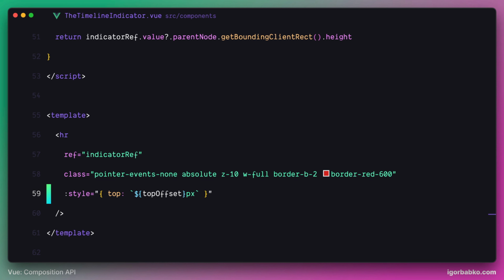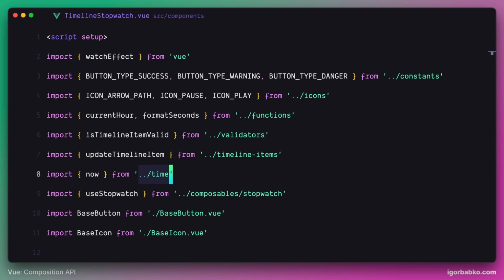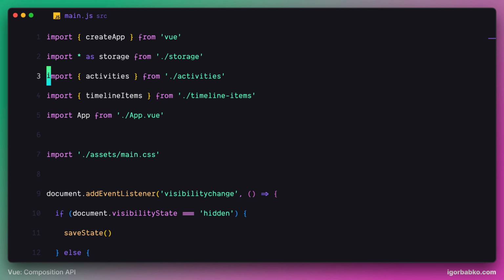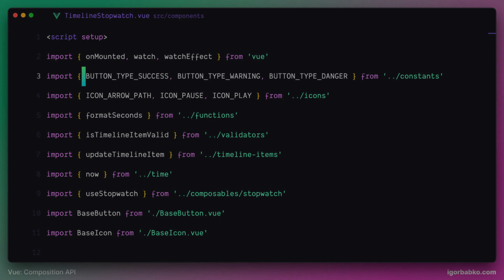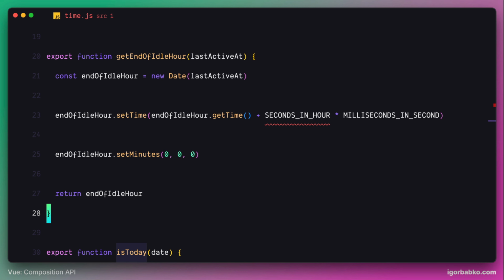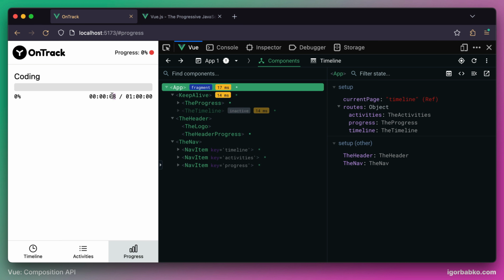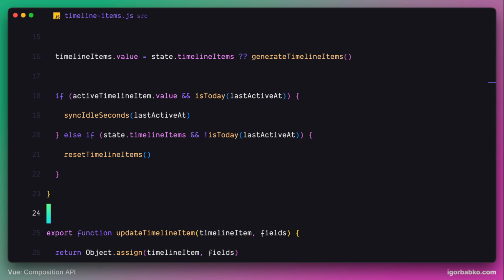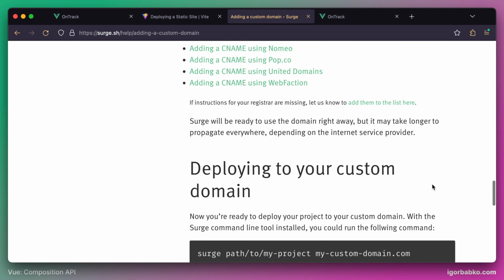Vue + Tailwind CSS | Web App Development From Scratch (Part 5/5)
🕛 Time codes:
00:00 - 113. SecondsSinceMidnight composable
06:22 - 114. Time global module
11:37 - 115. Reactive date object
19:17 - 116. Making components react to time updates
27:07 - 117. Improving nav item component
34:53 - 118. Saving app state to local storage
45:27 - 119. Loading app state from local storage
52:06 - 120. Handling outdated app state
01:01:39 - 121. Refactoring storage module
01:07:09 - 122. Restoring stopwatch state
01:13:21 - 123. Global timeline item timer
01:22:51 - 124. Syncing idle time
01:28:49 - 125. Restricting idle seconds
01:36:42 - 126. Refactoring
01:43:55 - 127. Global refactoring of stopwatch logic
01:59:21 - 128. Timeline item timer module
02:01:39 - 129. Resuming stopwatch state
02:09:05 - 130. Preventing selected activities from being reset
02:14:55 - 131. App state initialization
02:21:24 - 132. Refactoring of timeline items module
02:26:34 - 133. Refactoring of stopwatch logic
02:31:39 - 134. Project cleanup
02:35:55 - 135. Keeping date timer running on all pages
02:41:59 - 136. Stopping and resetting timers when a new day begins
02:48:07 - 137. Deployment